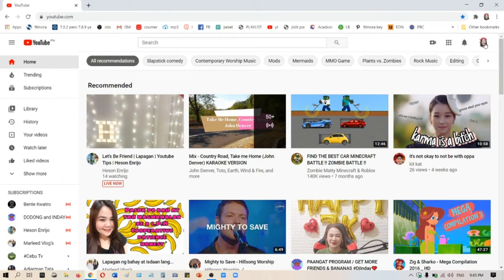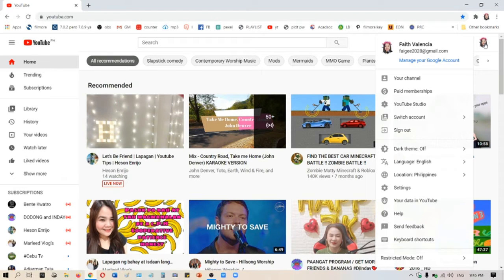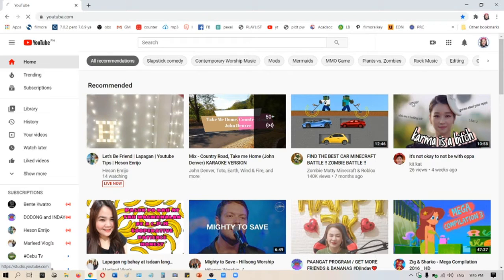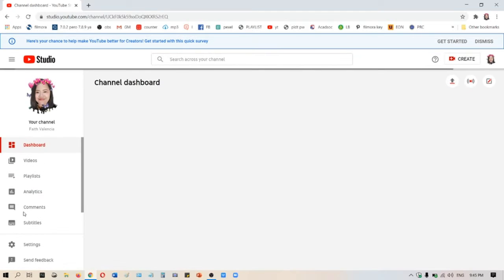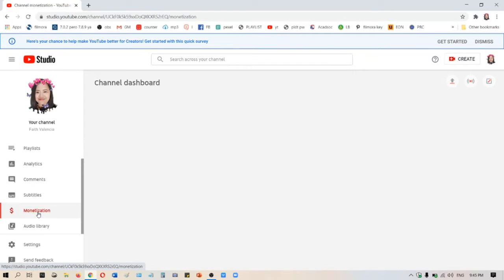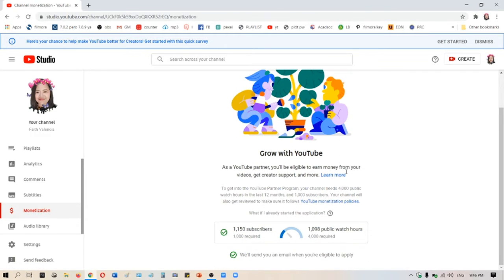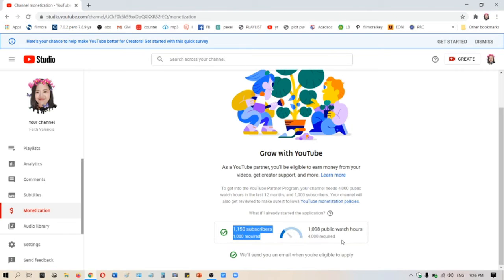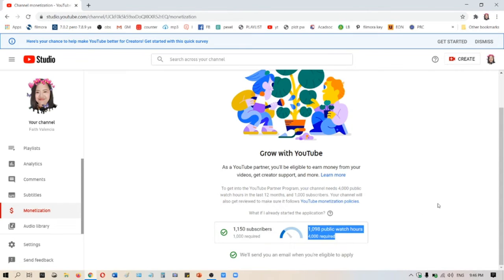Where to Find Total Number of Watch Hours